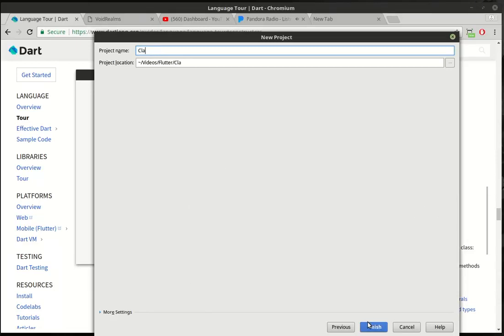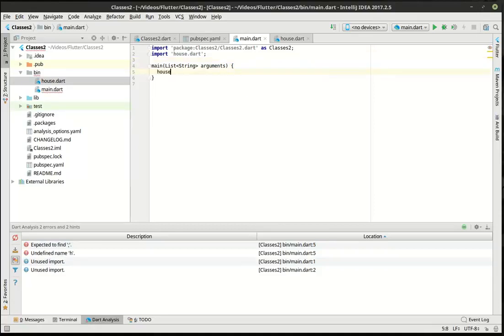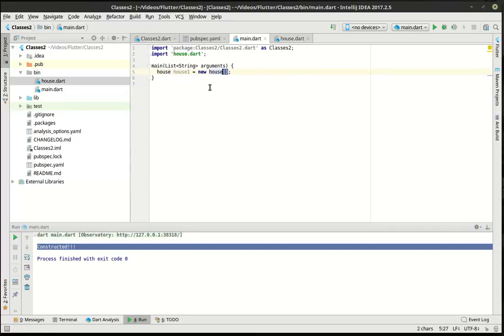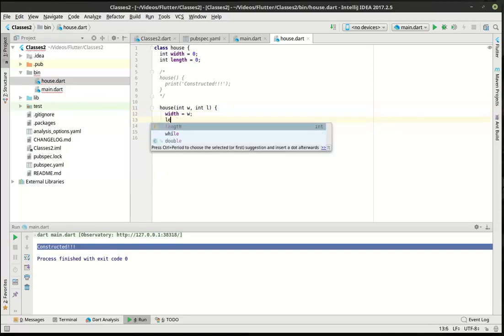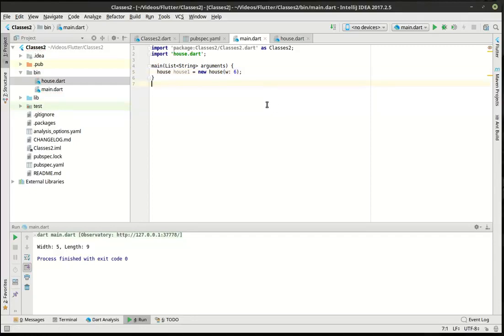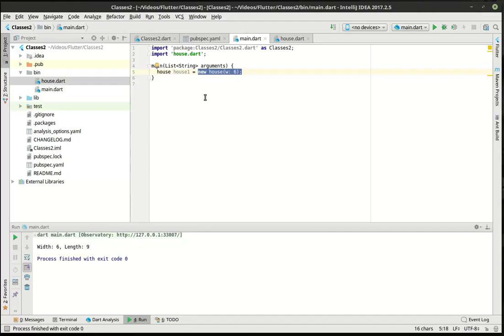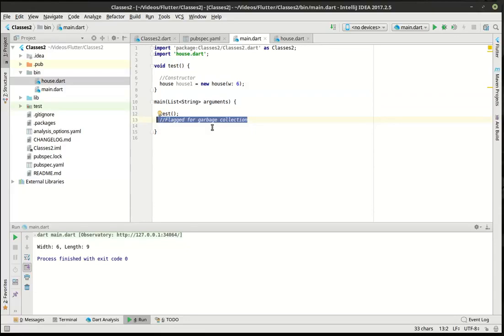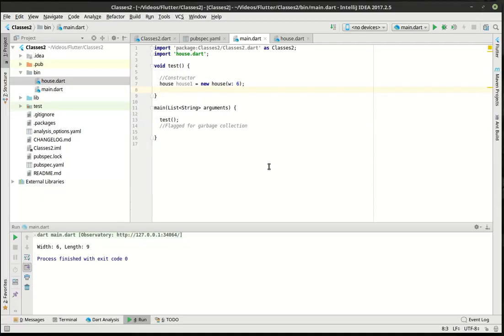Flutter - Class Constructors - Lesson 8